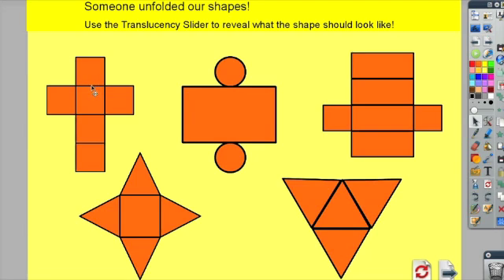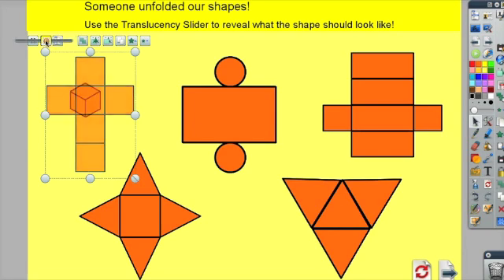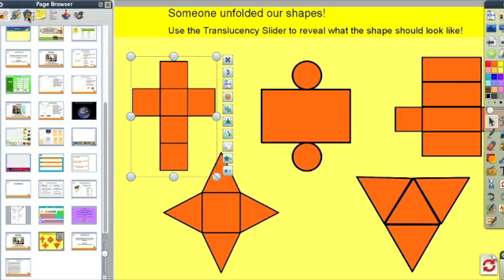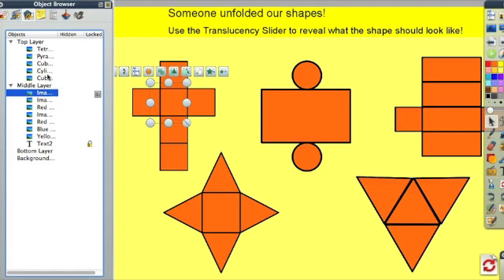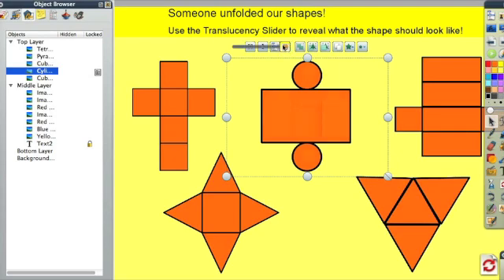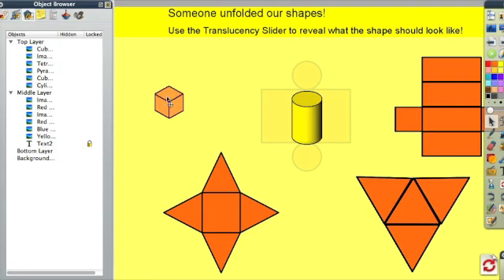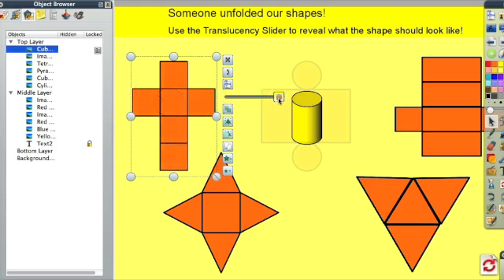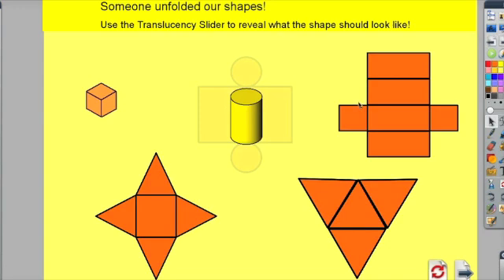ActivTips - Transparency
Try out Transparency in ActivInspire with your Promethean board! This video walks you through the steps to layer 2 images and then use the transparency slider to reveal another image. Working with layers and transparency allows you to add great interactivity to your lessons!